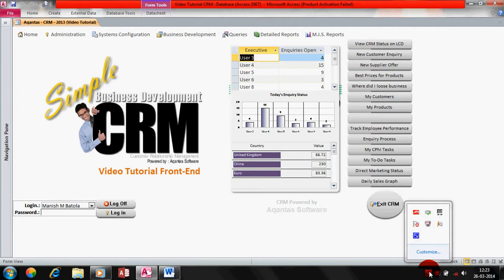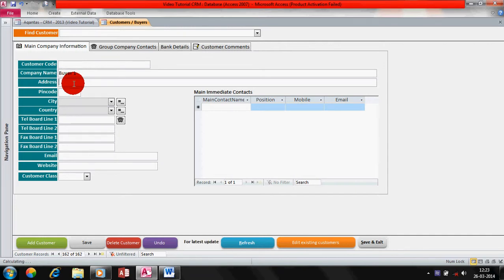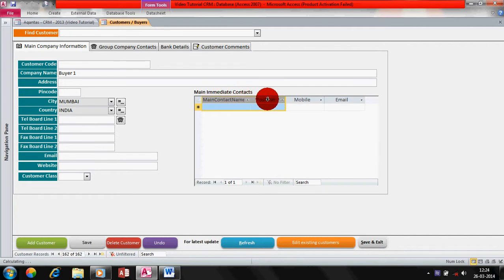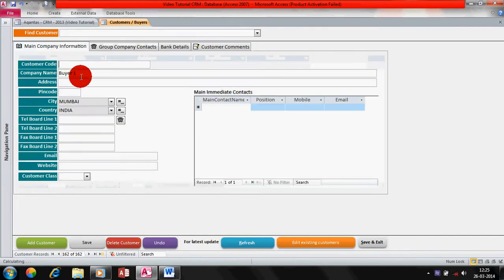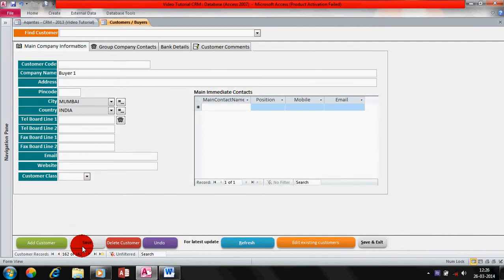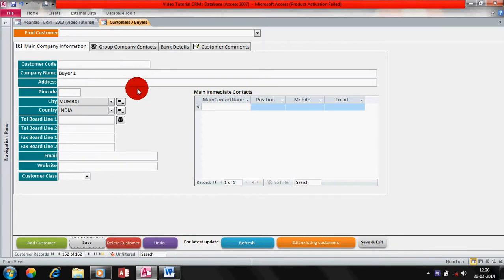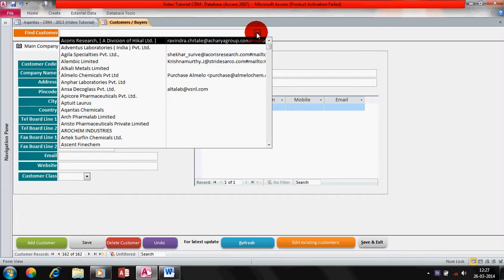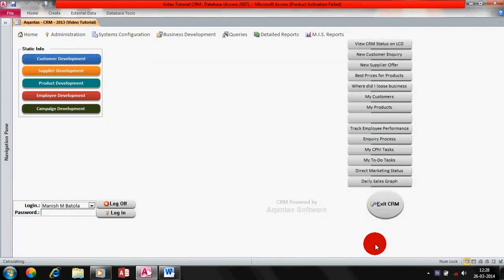How do I add a New Buyer Customer